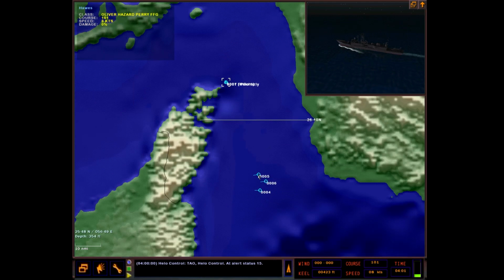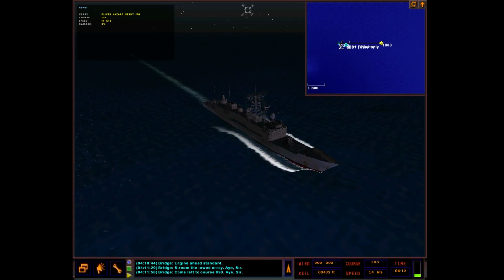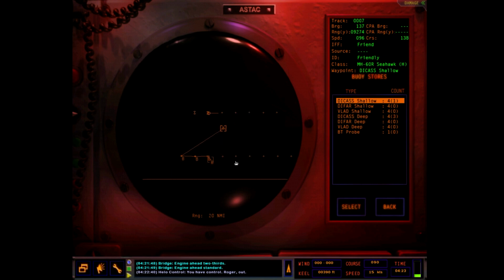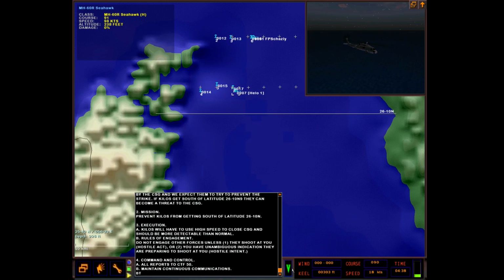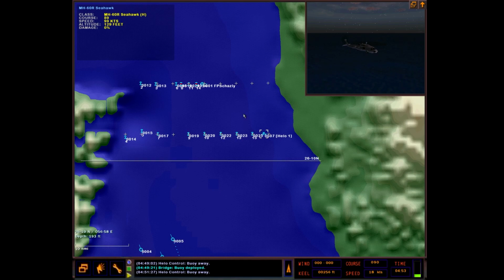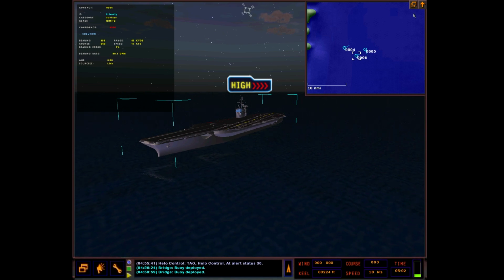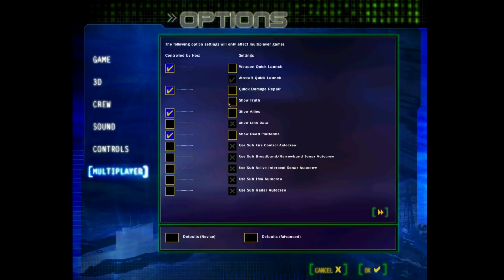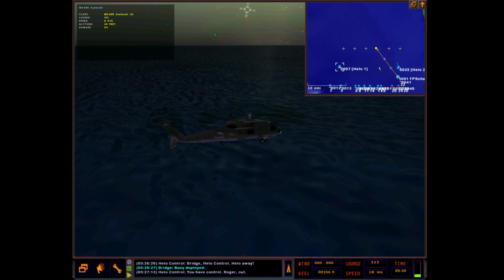Dangerous Waters Perry Multicrew Training - Gulf Breakout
Tiernan and I practice at working on multi-station ASW with the Perry. It was fun but unfortunately he had to leave early.